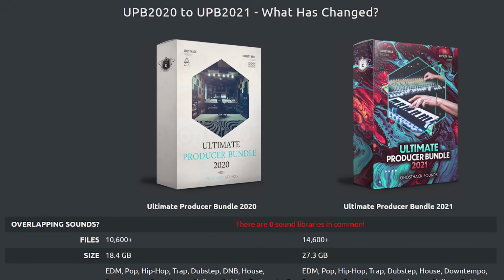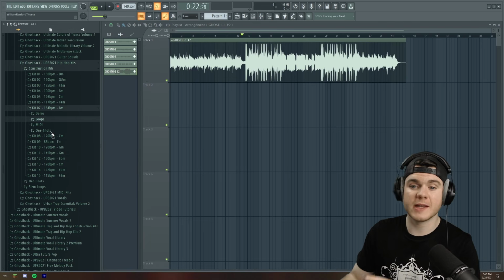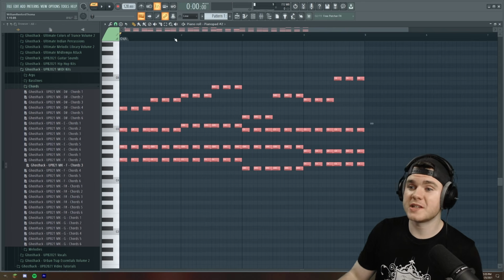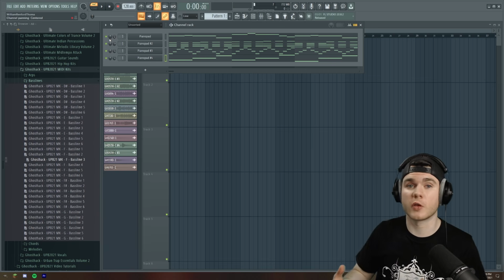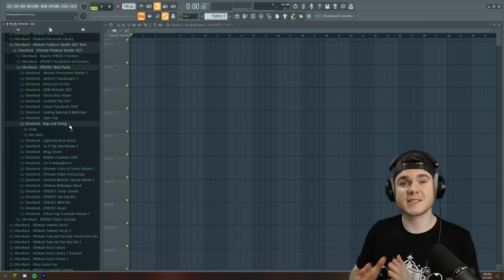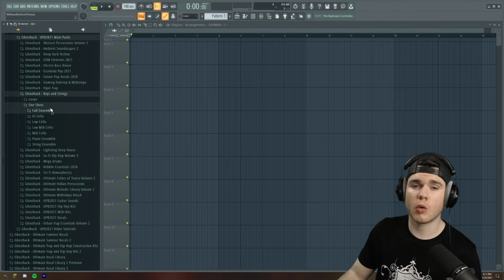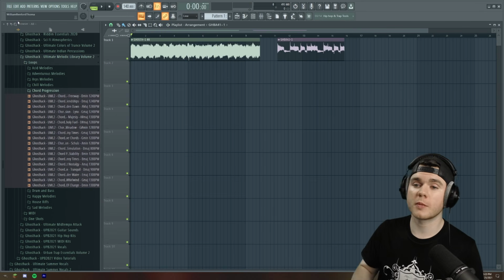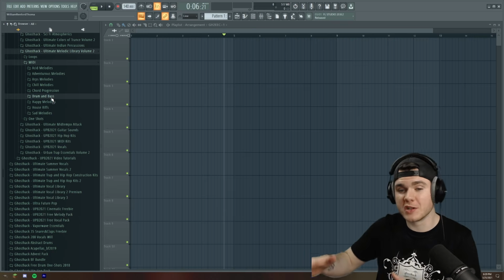The ULTIMATE PRODUCER BUNDLE 2021 is OUT NOW! Our Biggest and Best Bundle TO DATE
0:00 Intro: Get ready for this crazy deal!
1:01 EXCLUSIVE | UPB2021 Hip Hop Kits
2:57 EXCLUSIVE | UPB2021 Guitar Sounds
4:24 EXCLUSIVE | UPB2021 MIDI Kits
6:24 EXCLUSIVE | UPB2021 Vocals (acapellas, ad-libs, one-words, phrases)
7:45 NEW & UNRELEASED | Essential Pop 2021
8:48 NEW & UNRELEASED | Keys & Strings
10:09 NEW & UNRELEASED | Gaming Dubstep & Midtempo
11:35 NEW & UNRELEASED | Ultimate Melodic Library Volume 2
13:21 It still has more to offer, bonus content & UPB2021 CONTEST
14:11 Outro

Happy Producing :)